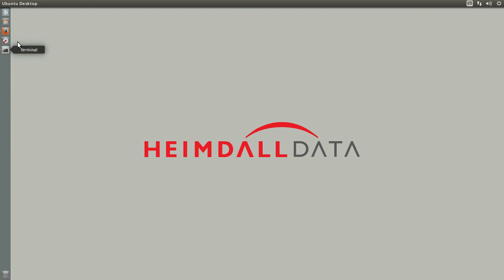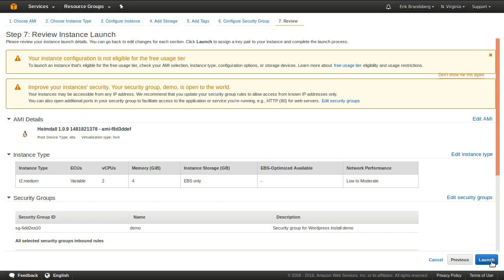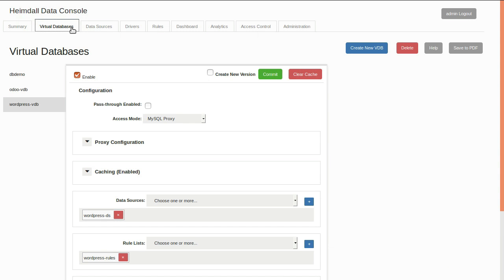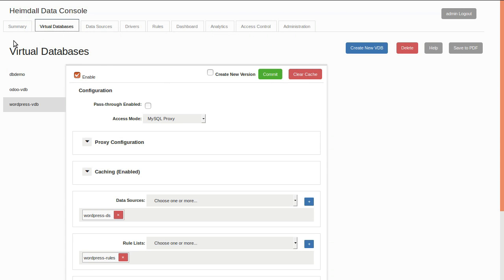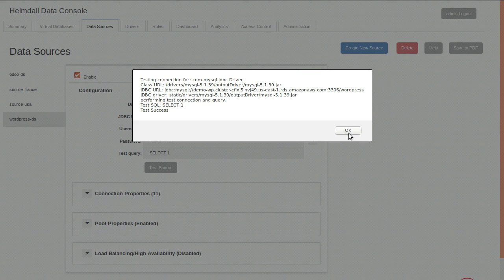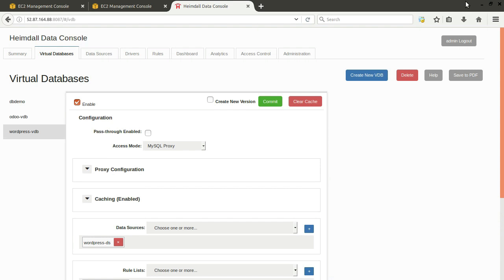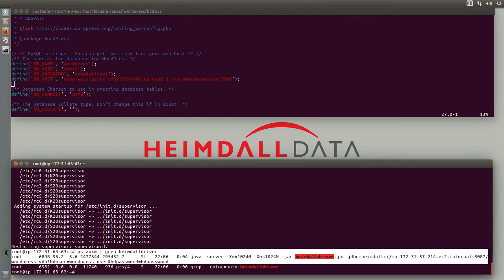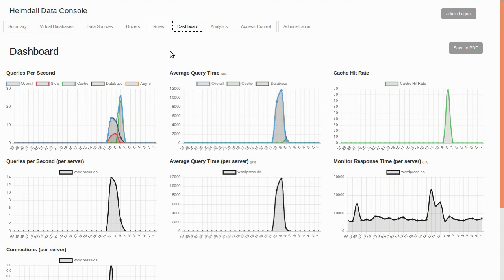Heimdall Wordpress Install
Step by step install of Heimdall with Wordpress.